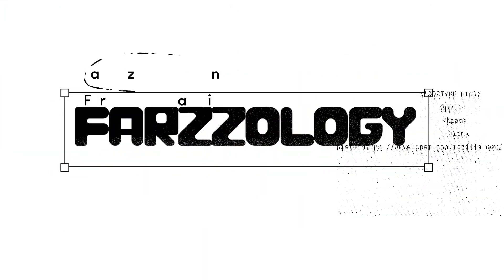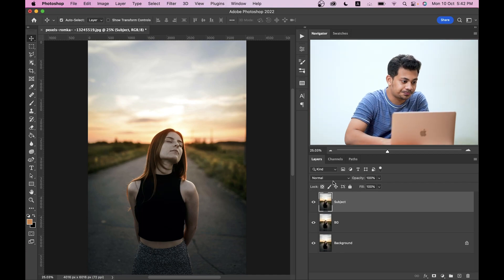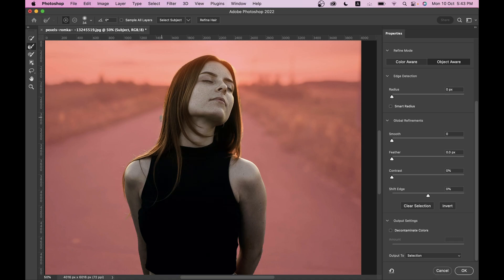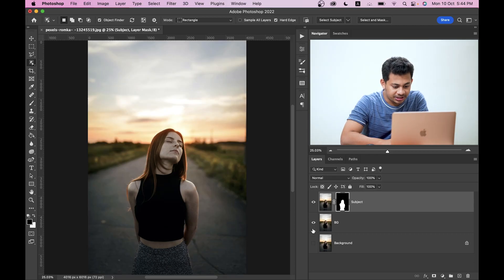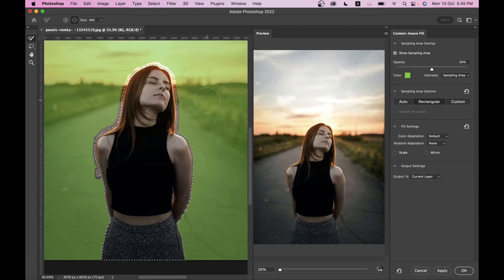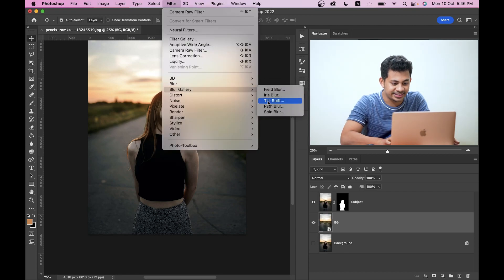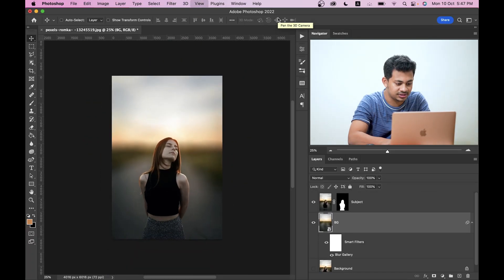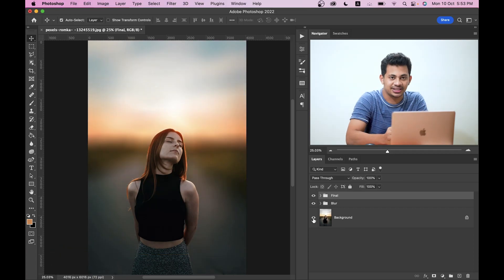How to BLUR BACKGROUND in Photoshop – Easy Tips!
Hi, welcome to Farzzology. In this tutorial, I'm gonna show you how to blur your background in photoshop in the most straightforward and professional way. This tutorial is for beginners. Hope you will love this.